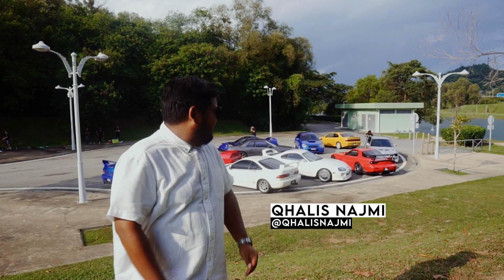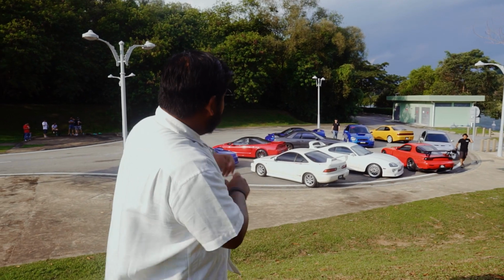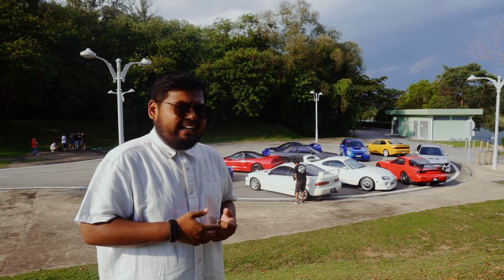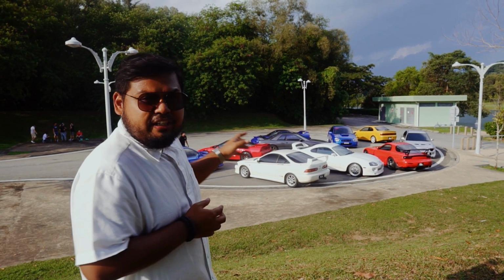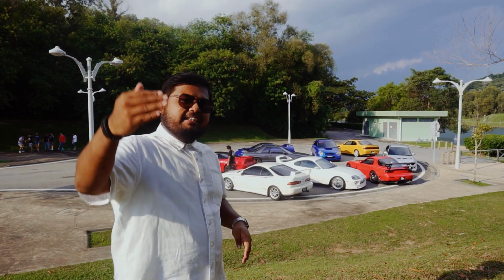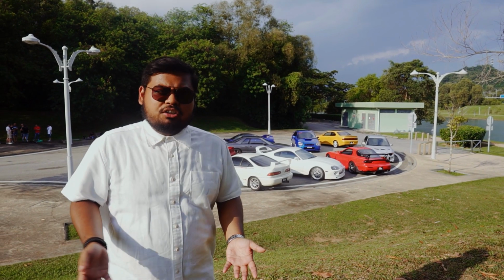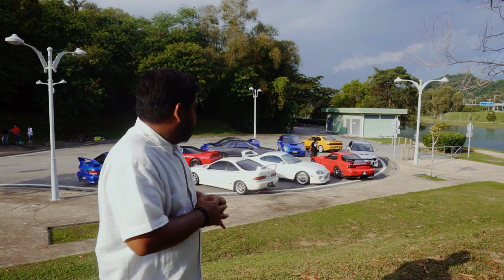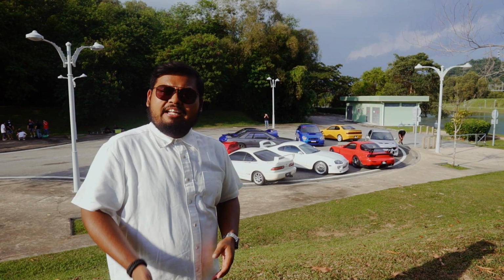We Drove 14 Cars in 10 Days! (R32 GT-R, NSX, RX-7 FD3S, Supra, EVO, and more!) | NOEQUAL.CO VLOG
Shoutout to the owner for giving us this utterly special opportunity to drive, shoot, and enjoy these 14 cars! Wanna learn about what cars we drove and how we think about 'em? You're in the right place!